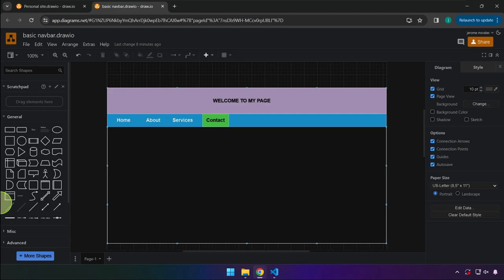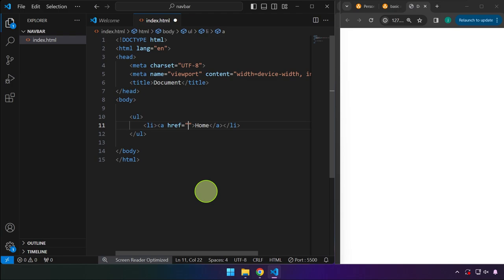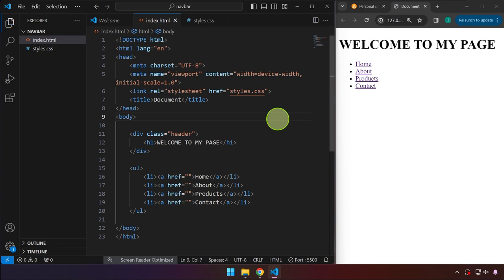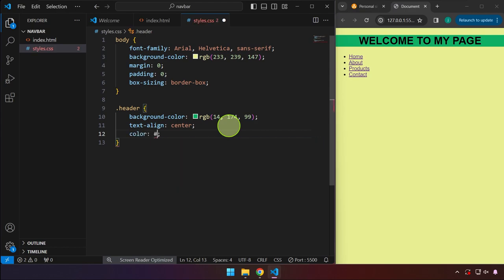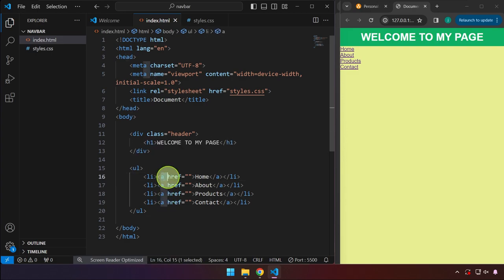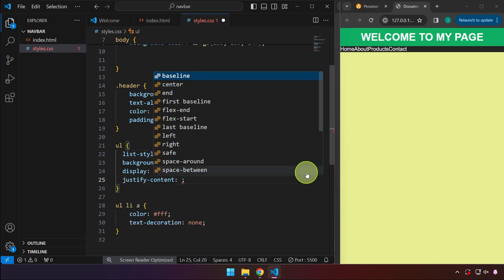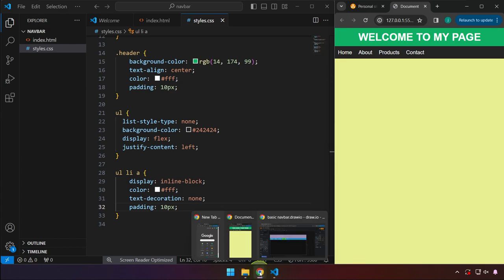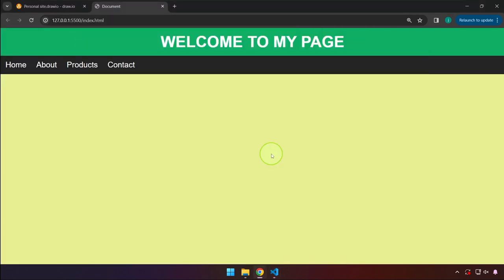Creating a Basic navigation_bar (navbar menubar ) Using Only html and css3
Lesson Objective:
Students will learn how to create a basic navigation bar(menu) using HTML and CSS. They will apply their knowledge of Flexbox to align items, use ul, li, and a tags to structure the navigation bar, change background colors, use inline-block, target all elements with the universal selector *, and apply custom fonts.

Materials:
Computer with internet access
Web browser (Google Chrome)
Text editor (VSCode)